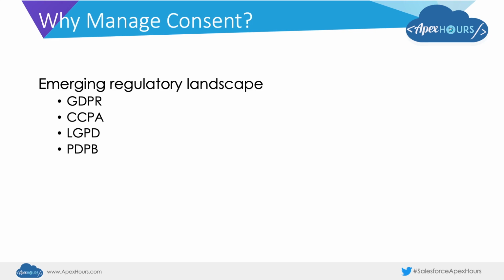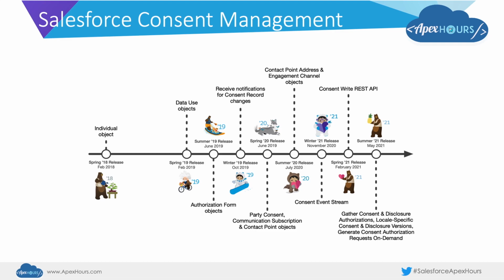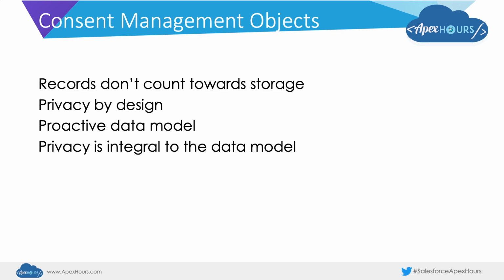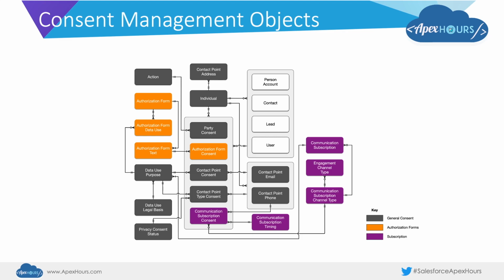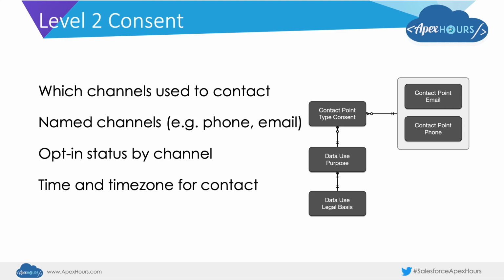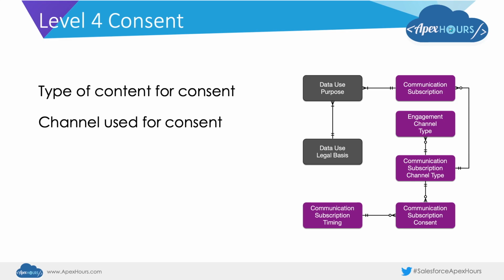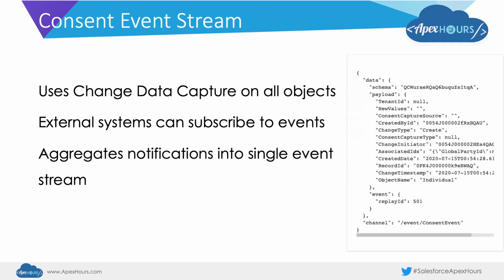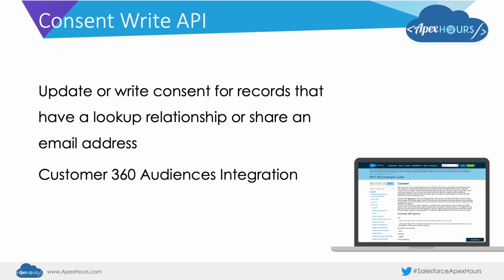Salesforce Consent Management